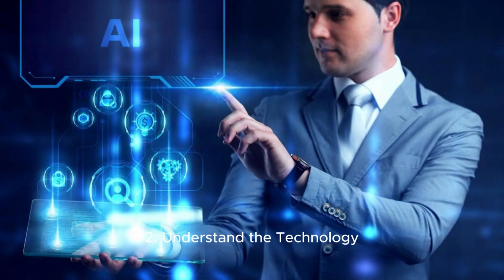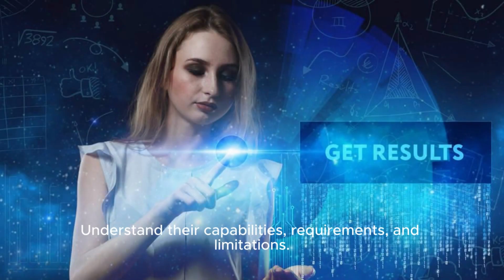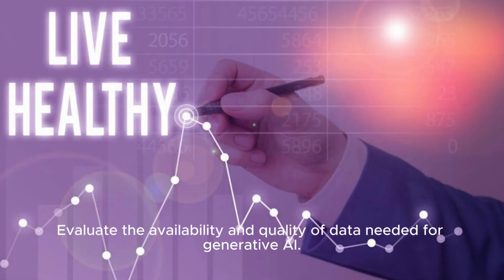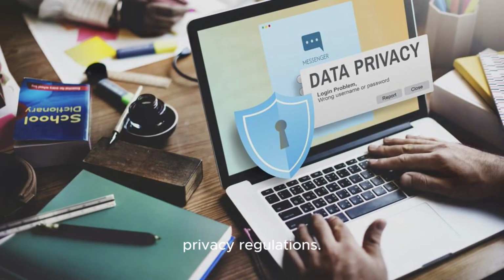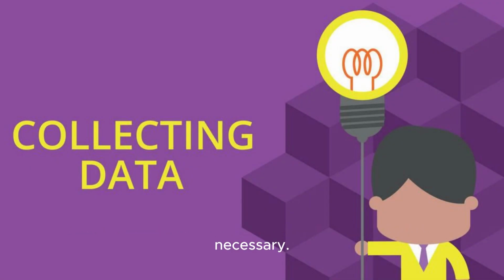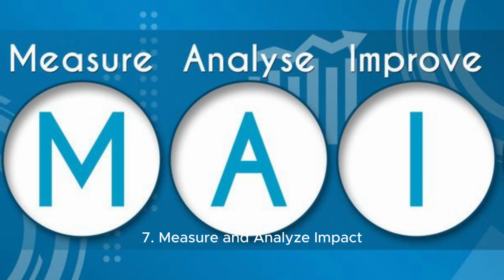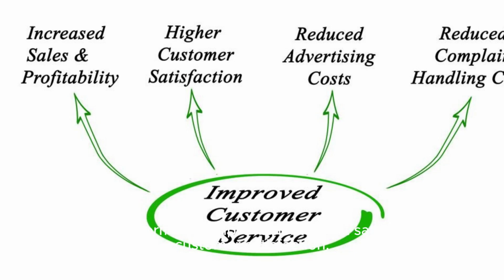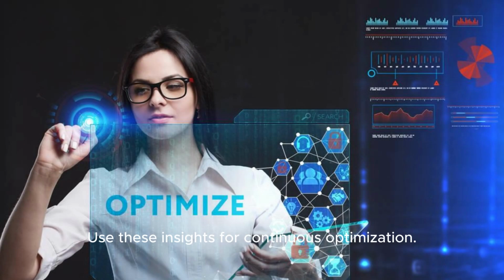Generative AI Strategy | Dr Chan Naseeb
"Building a Winning Generative AI Strategy: Key Steps for Success"

Unlock the potential of generative AI for your business with our step-by-step guide on crafting a successful AI strategy. From defining clear objectives to choosing the right tools and ensuring ethical practices, this video covers everything you need to know to effectively integrate generative AI into your operations. Discover how to assess data readiness, develop essential skills within your team, and pilot innovative AI projects to transform your business landscape.

🌟 What You'll Learn:

How to set precise goals that align generative AI with your business strategy.
Insights into understanding generative AI technologies and selecting the right tools.
Tips for developing AI talent and conducting effective pilot projects.
Strategies for measuring the impact of AI and scaling successful initiatives.
Guidelines for ethical AI use and staying flexible in a rapidly evolving tech landscape.

💬 Have questions about starting your generative AI journey or want to share your experiences? Let’s discuss how to harness the power of AI responsibly and effectively.